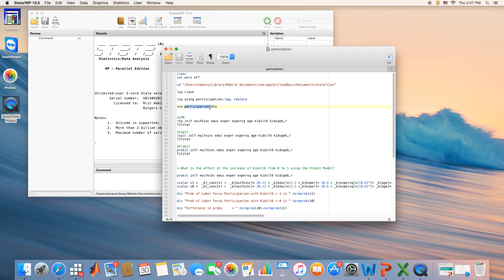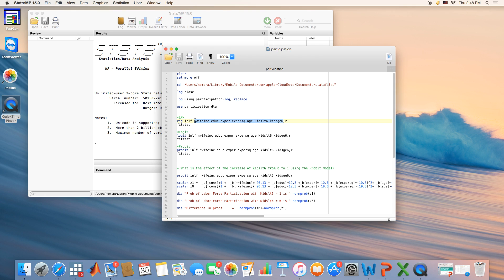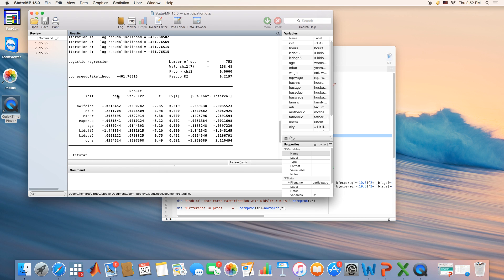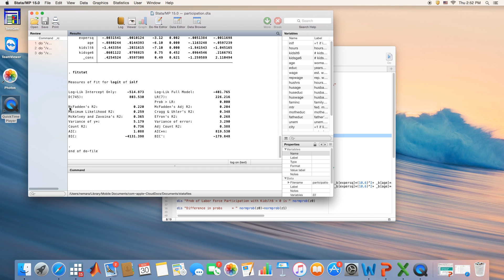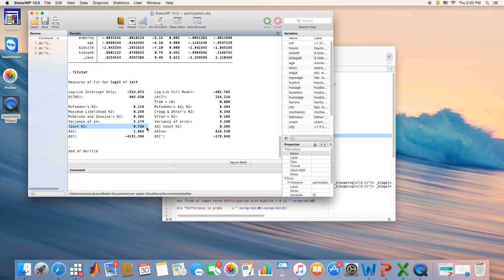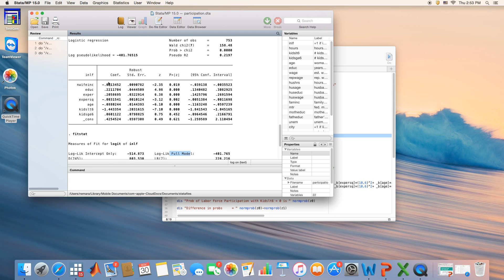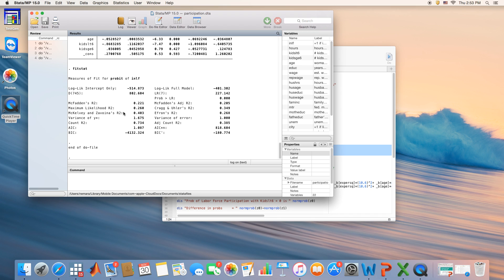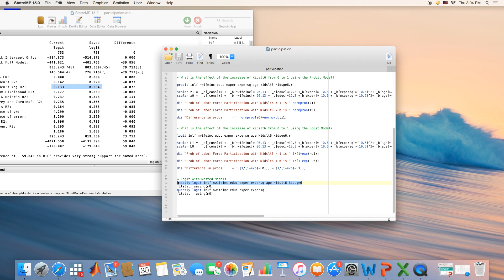Binary Dependent Variable Model (Part IV) - Stata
This video covers how to use Stata to estimate a Binary Dependent Variable Model.